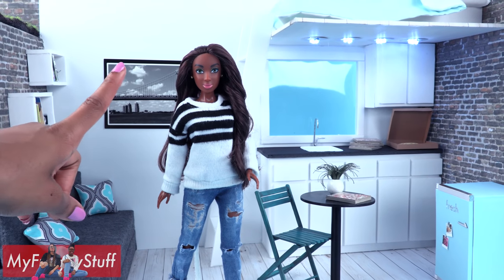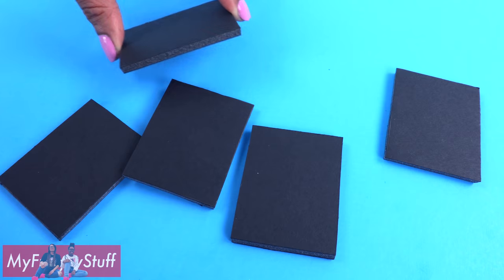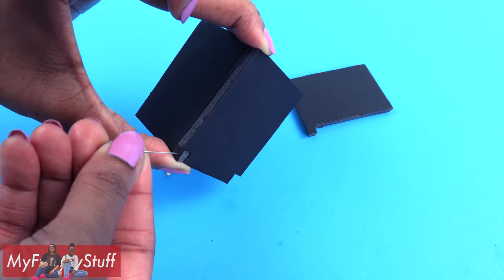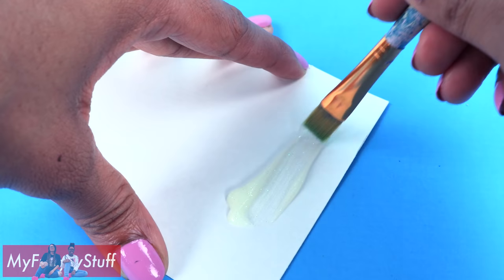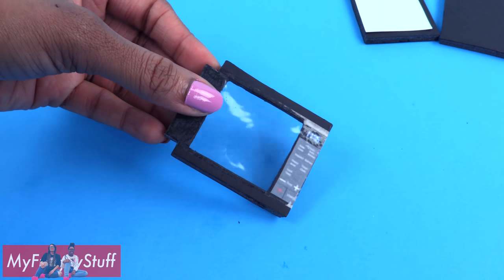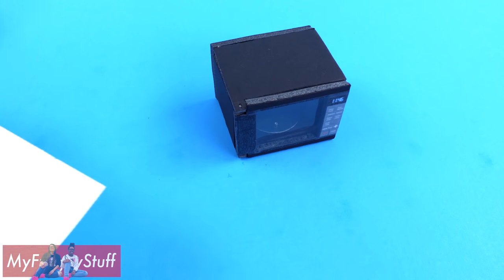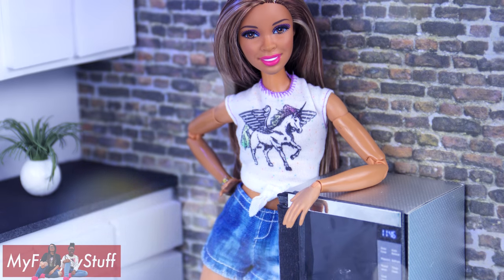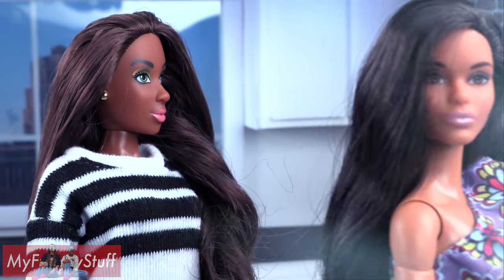DIY - How to Make: Doll Microwave Oven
by request: Today at My Froggy Stuff we Make a Doll Microwave oven for our Loft!!  This FUN and EASY craft is perfect for any Dollhouse!

Link to Printable:  Available Soon!